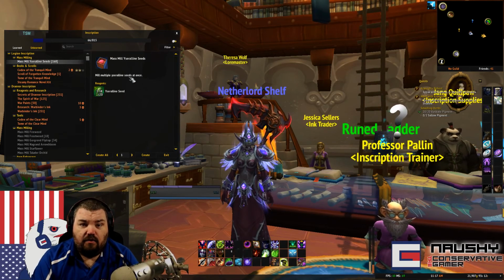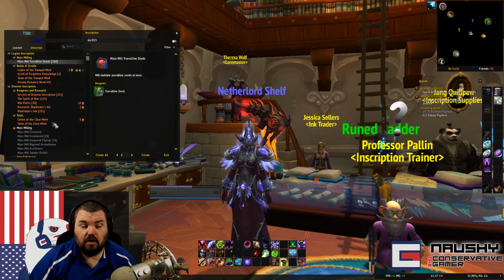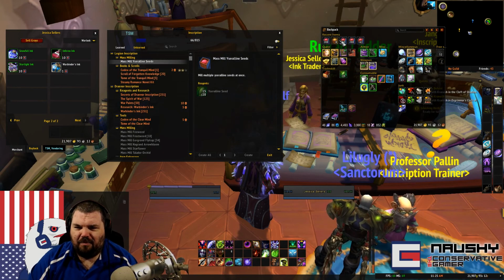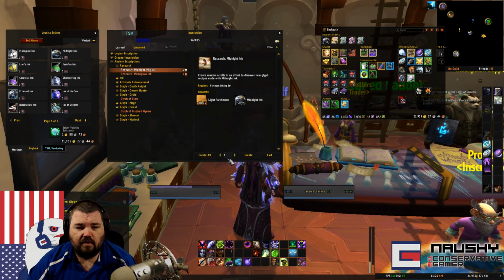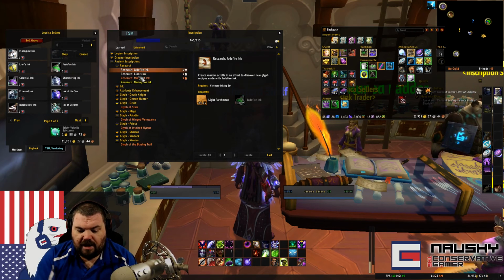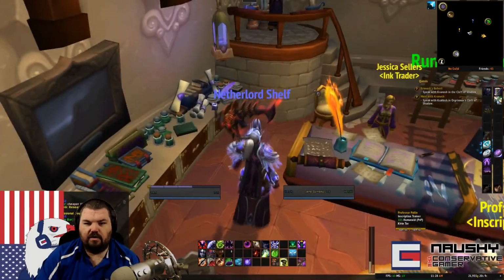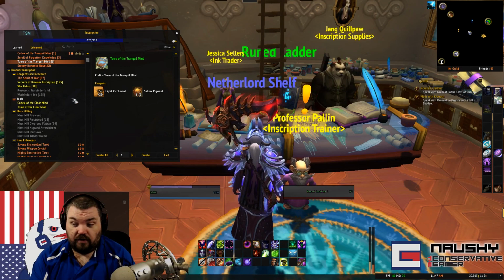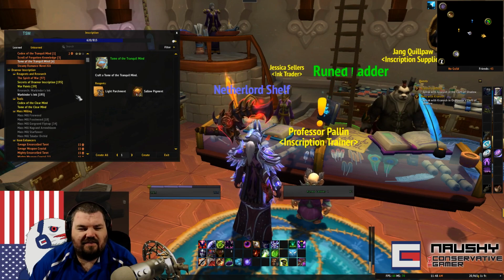Power Leveling Inscription Legion 7.35 WoW - Roseate and Sallow Pigment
This video is about Power Leveling Inscription Legion 7.35 WoW - Roseate Pigment. To Power level inscription there are two good ways before BFA comes out. Roseate pigment into Sallow or Cerulean pigment into Sallow. There are a few other ways but I find these two ways to be the best and easiest. It also is relatively cheap.

🕹Don't forget to catch me live on stream and at all of the social sites below!